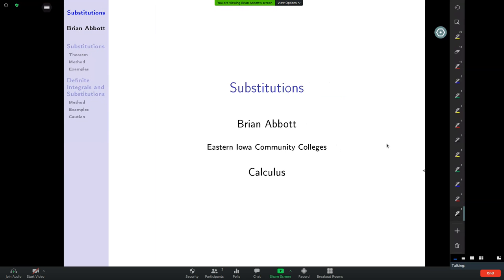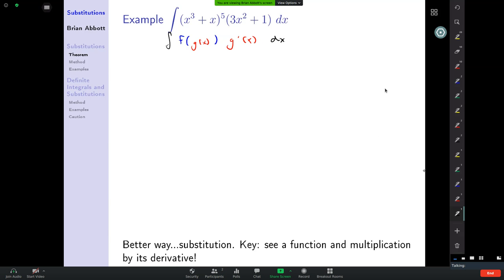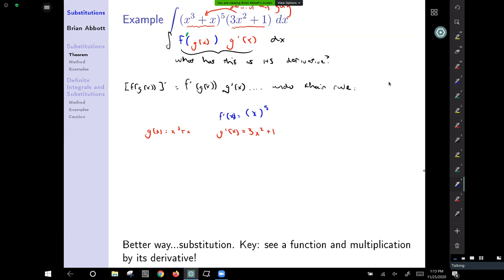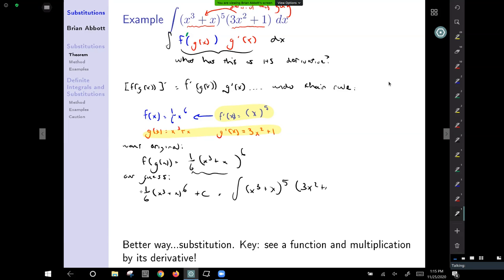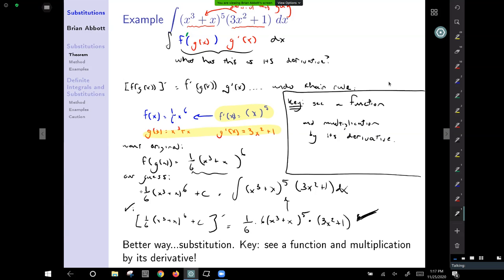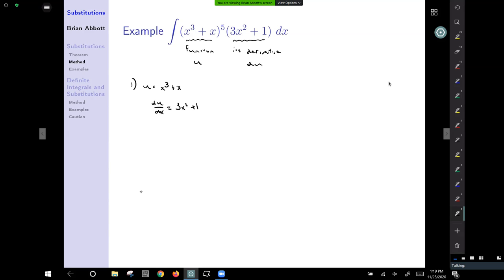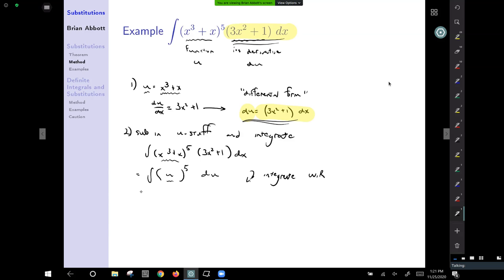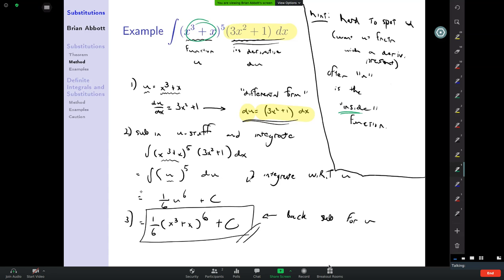Calc 1 - Substitutions - Introduction - 1